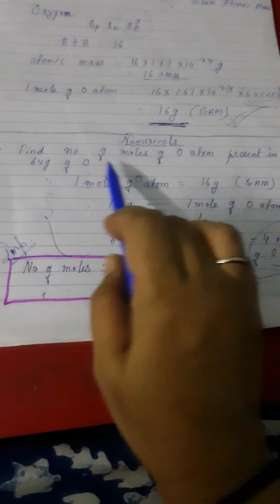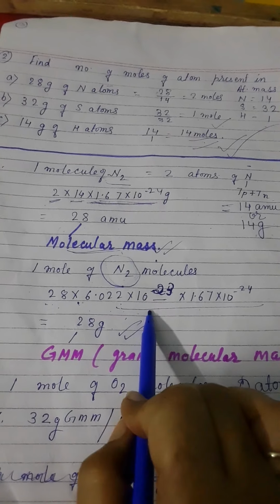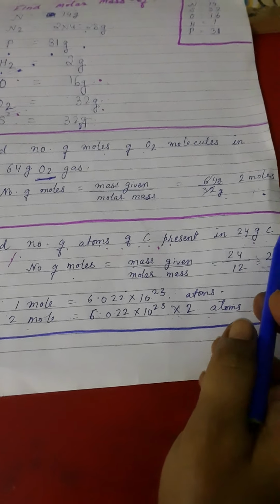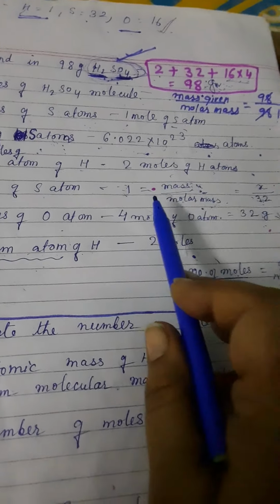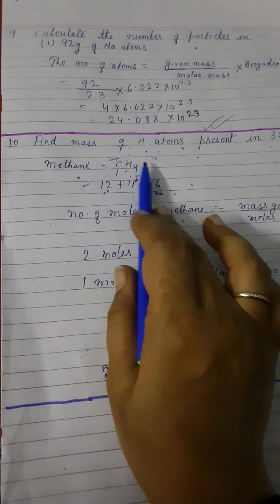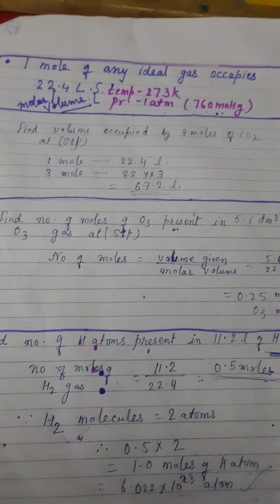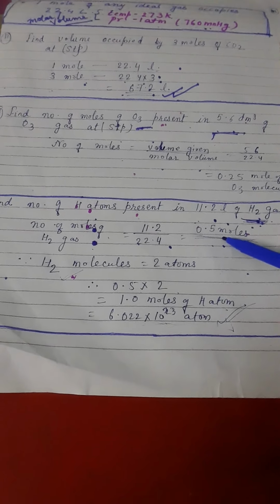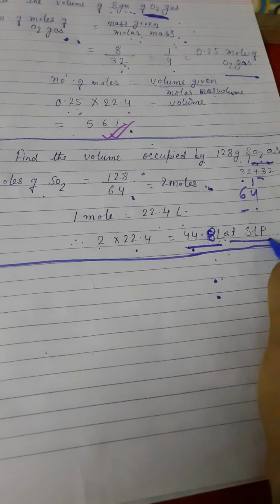MOLE CONCEPT CLASS 9 PART-2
Hope you will like this video and I was able to clear the conception of MOLE and problems related If you like this video then please send your VALUABLE FEEDBACK in comment box ,and if you have any question then you can drop it in COMMENT box.